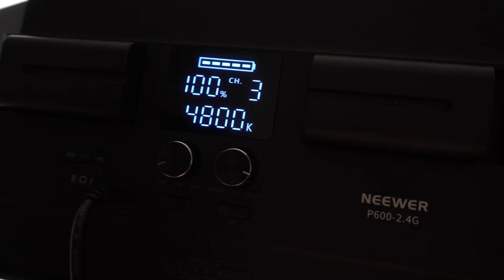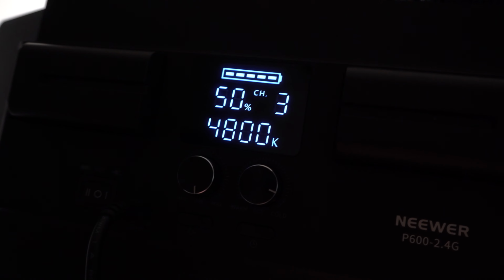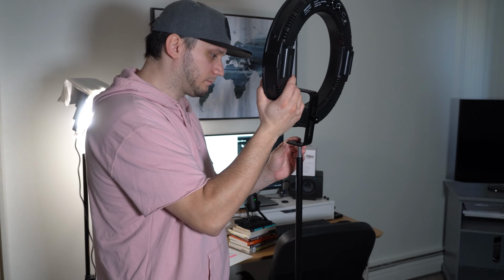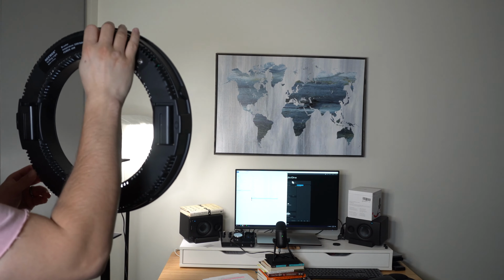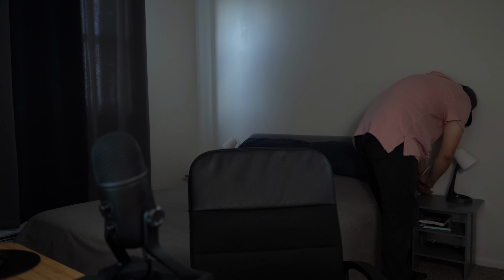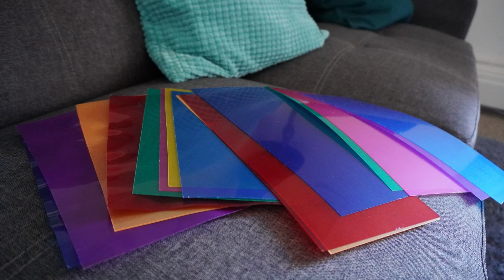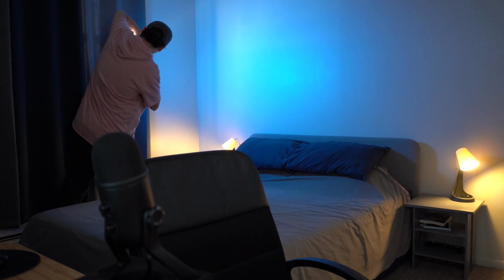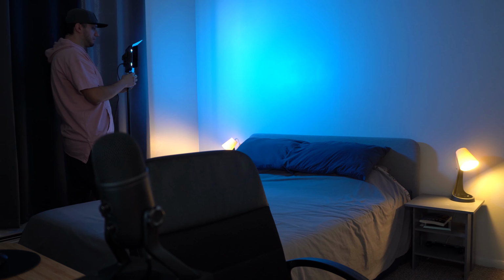3 Minute YouTube Lighting Setup For Beginners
A 3 Minute Lighting For YouTube Videos Setup Tutorial For Beginners. With These simple techniques you will drastically improve the look of your videos in this YouTube studio setup tutorial. 3 MINUTES OR LESS and learn How To Make Your Videos STAND OUT with the best lighting for video 2022.
Neewer P600-2.4g LED Lighting Kit
Neewer 12 x 12-Inches Pack of 8 Transparent Color Correction Lighting Gel

These are the items I use to record my content!
Sony Alpha A6400 Mirrorless Camera
Sony Alpha A6400 NP-FW50 RAVPower Camera Batteries Charger
SMALLRIG Cold Shoe Adapter Plate for Sony A6100/A6300/A6400

AUDIO:
FIFINE K678 STUDIO USB MICROPHONE
BOYA by M1 Lavalier Microphone
Rode VideoMicro